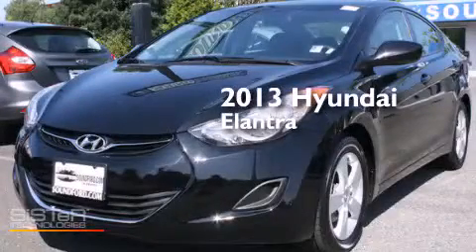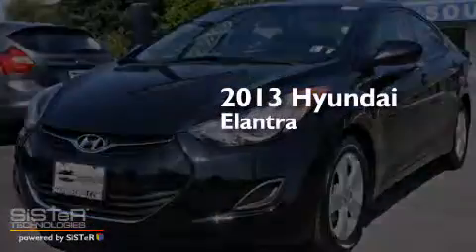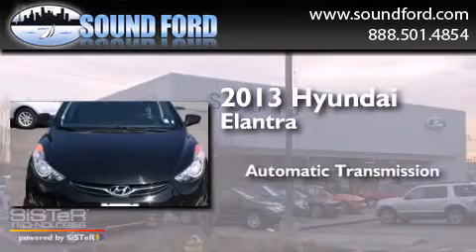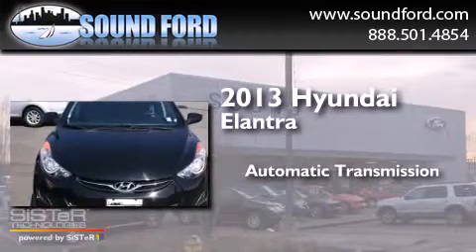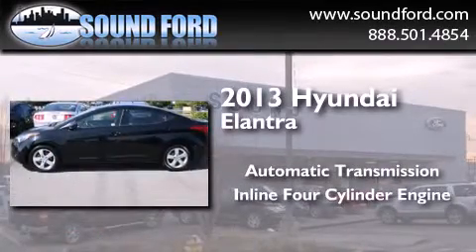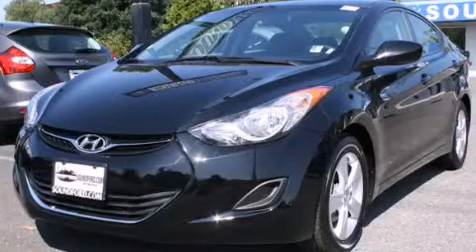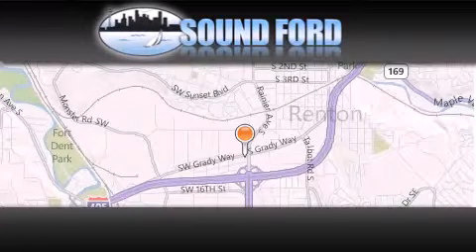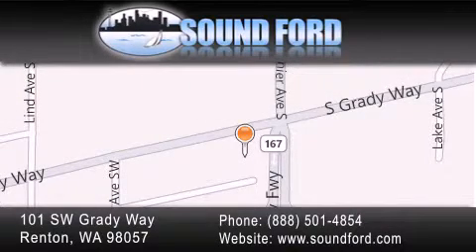Pre-Owned 2013 Hyundai Elantra Renton WA 98055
We have been honored to serve the Renton WA area , we promise that your experience at our dealership will exceed your expectations ! Year : 2013 Make : Hyundai Model : Elantra Engine : 1.8L 4Cyl Trans . : Automatic Exterior : Phantom Black Metallic Miles : 32,988 Interior : Gray Stock : D5852 Sound Ford 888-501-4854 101 SW Grady Way SW Renton , WA 98057